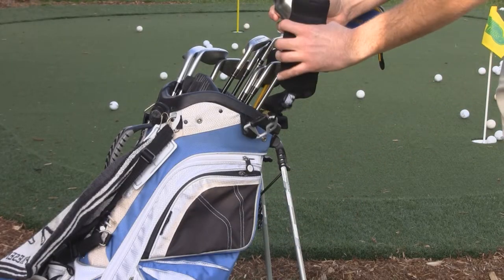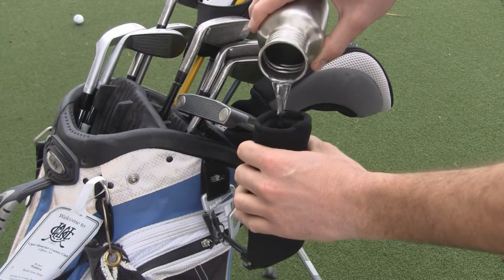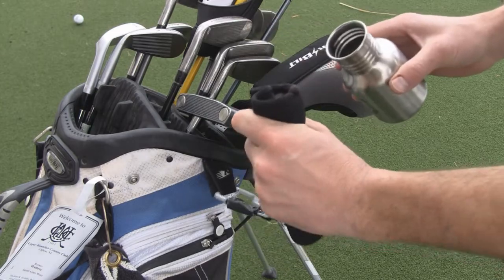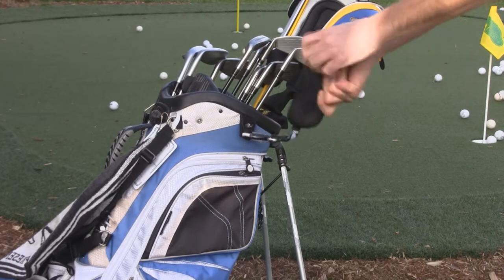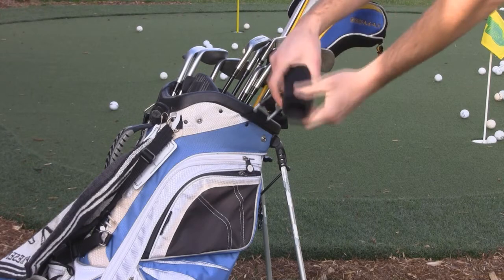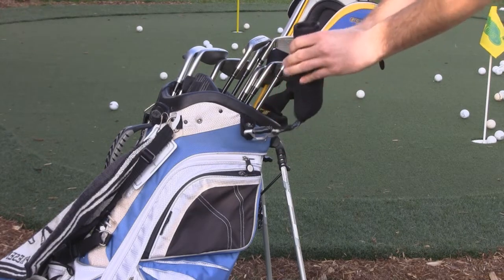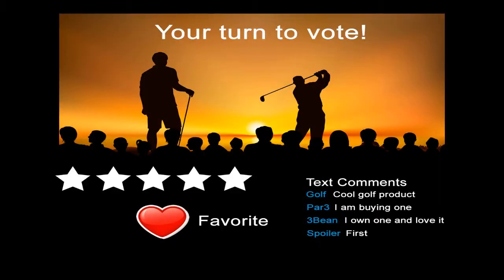The Golf Innovator - Ball Brite